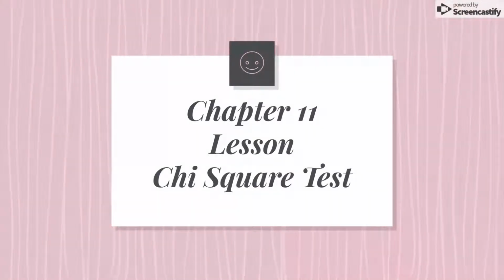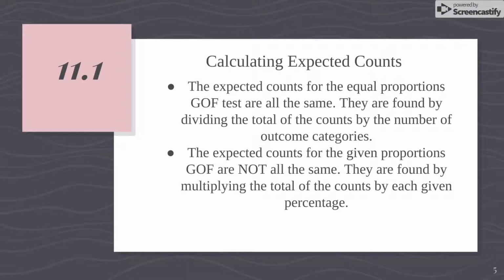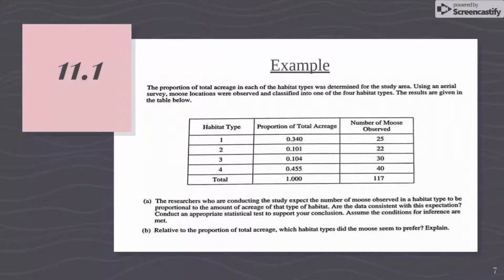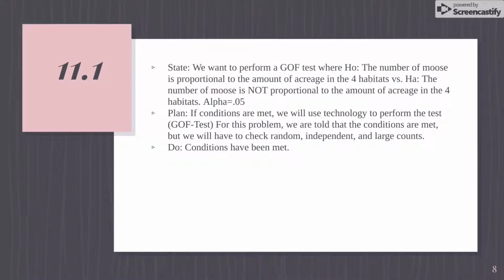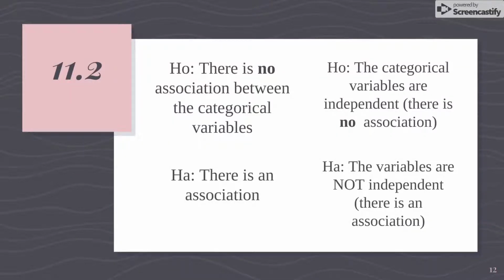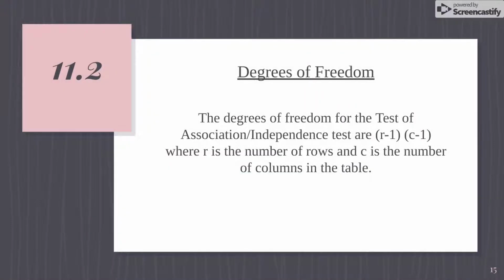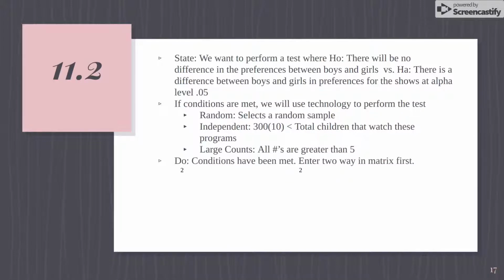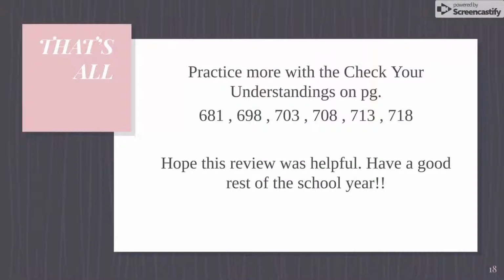May 29, 2019